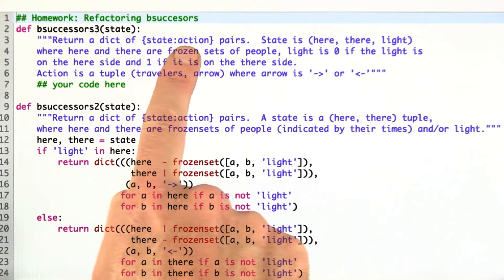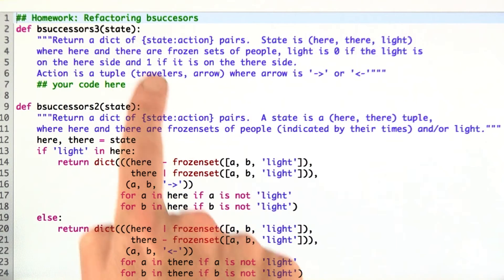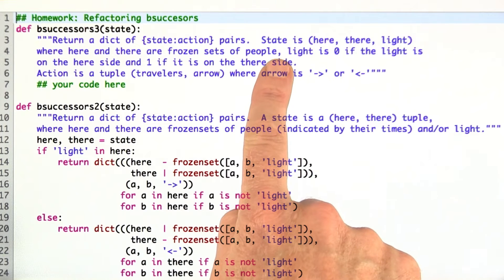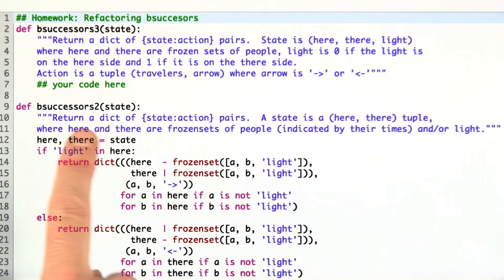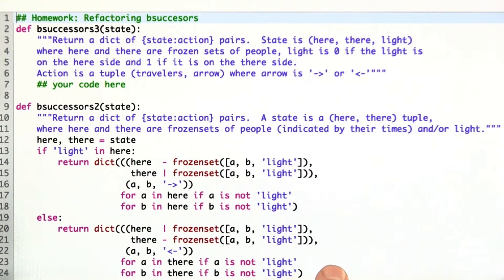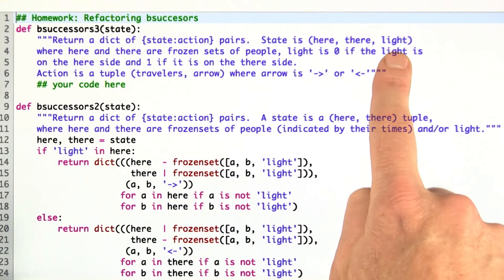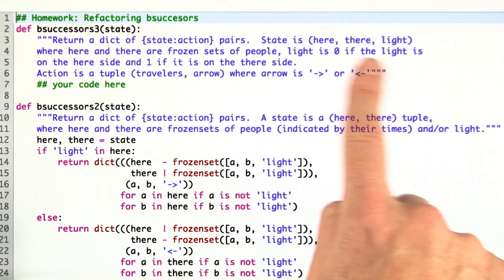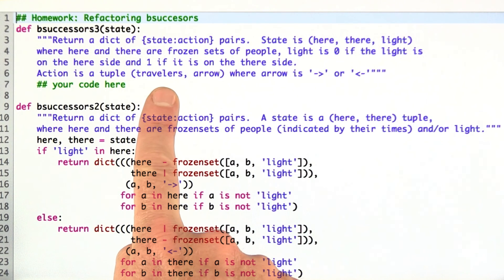Refactoring Bsuccessors - Design of Computer Programs